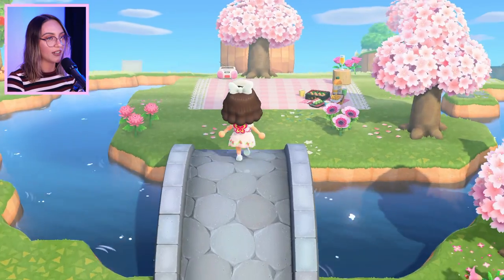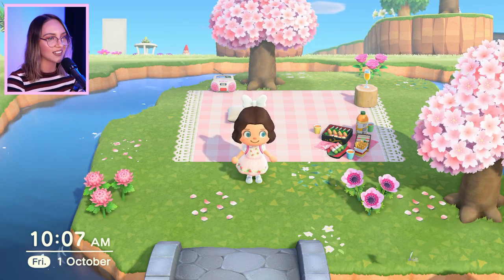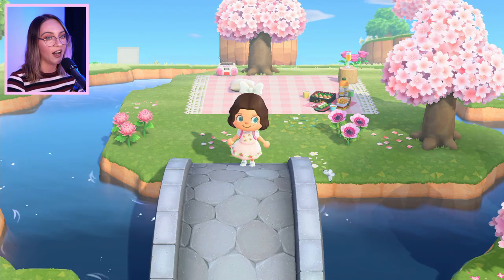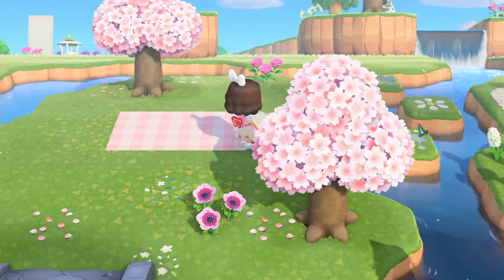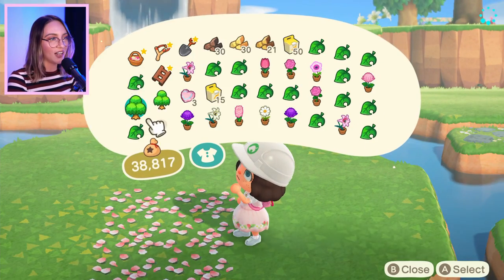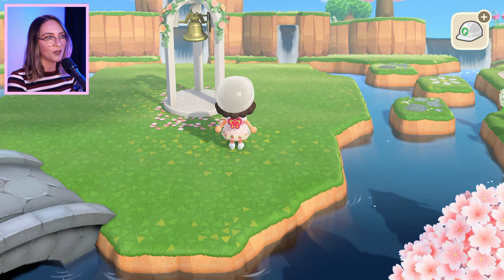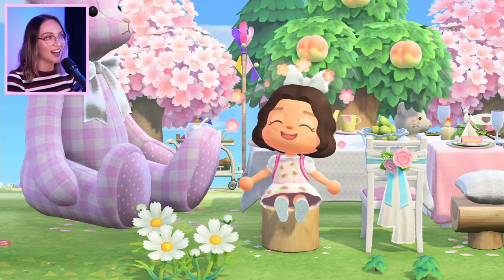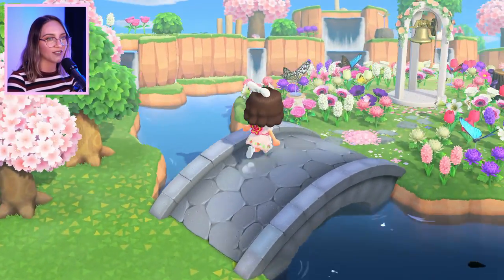Making a Beautiful Butterfly Garden 🦋 | Animal Crossing New Horizons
Today I made a stunning fairycore butterfly garden on my island! I incorporated some beautiful waterfalls and used the nuptial bell too!

On my channel you will find mainly Animal Crossing content including island tours, speed builds, Amiibo Card opening and villager hunts!